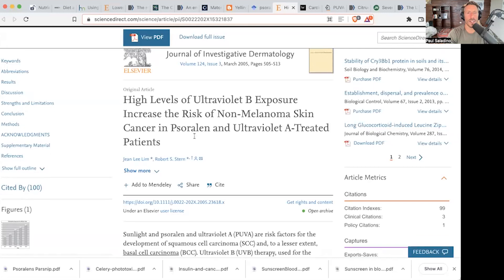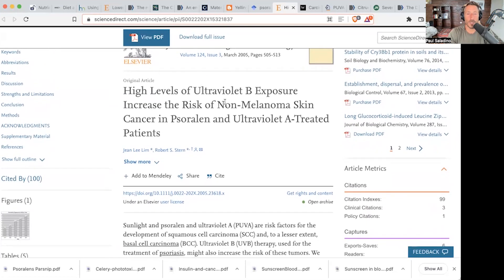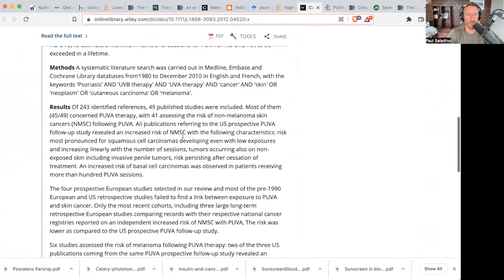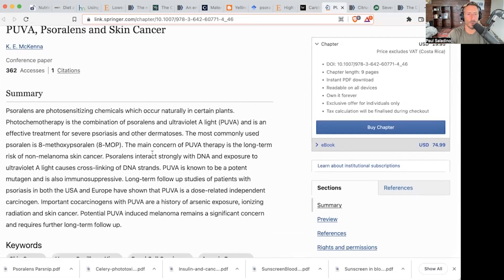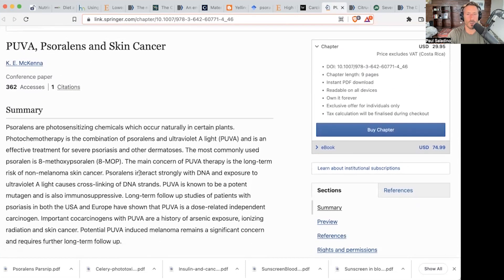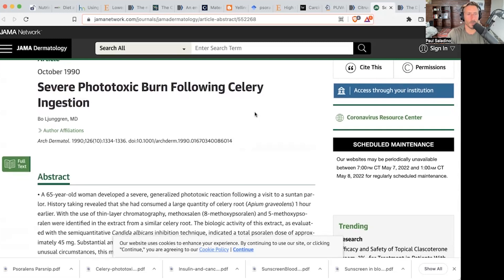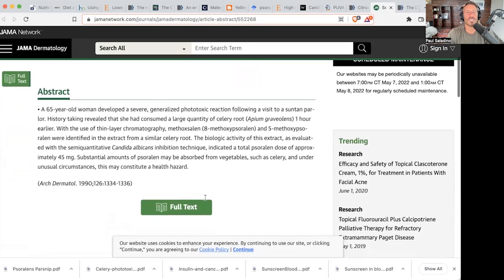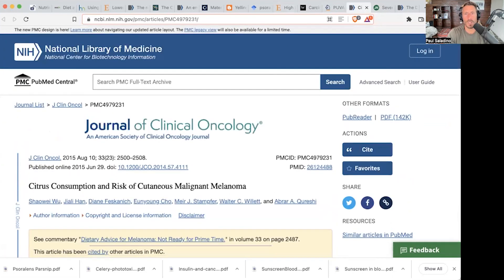Psoralens and skin cancer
Paul explains why psoralens, a plant molecule, may be a large contributor to skin sensitivity and skin cancer. He also shares a piece of observational evidence in regards to citrus and skin sensitivity.